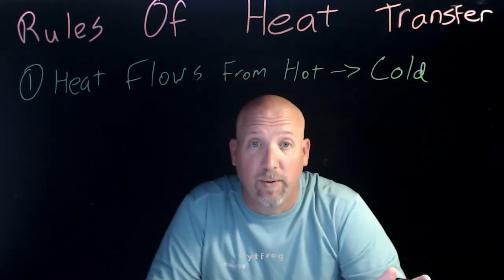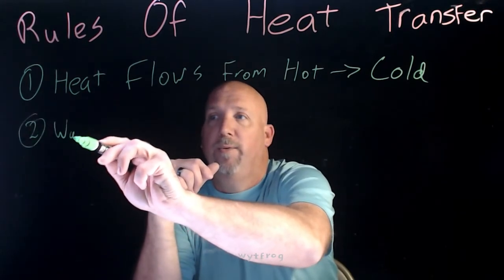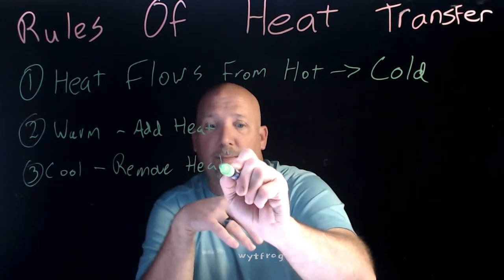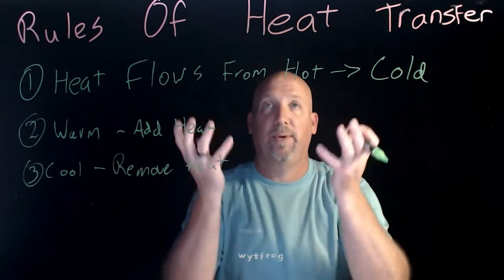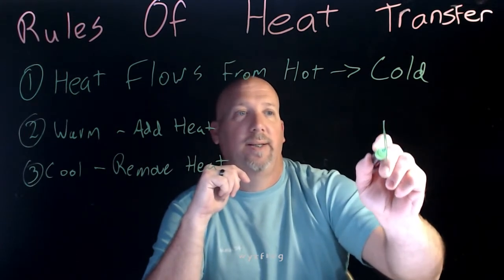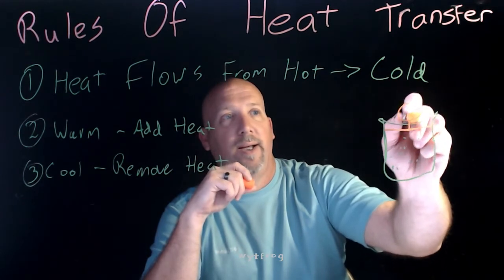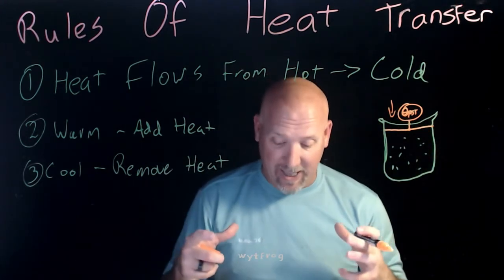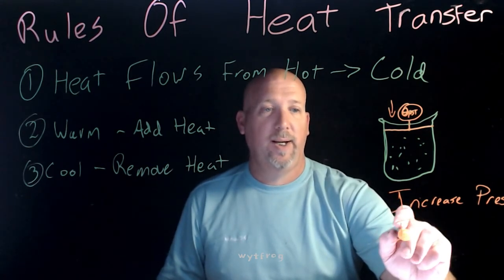Rules of Heat Transfer.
A few rules for Heat transfer.